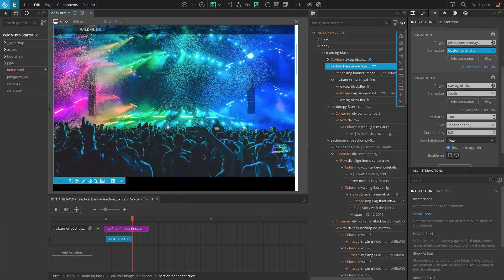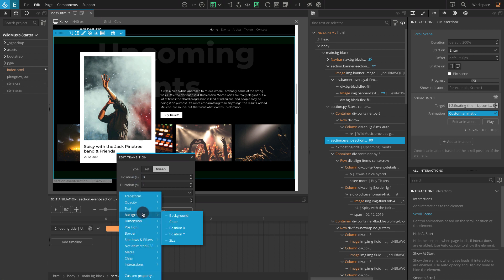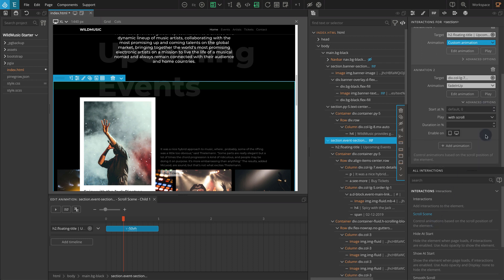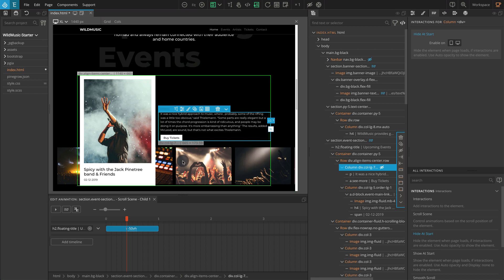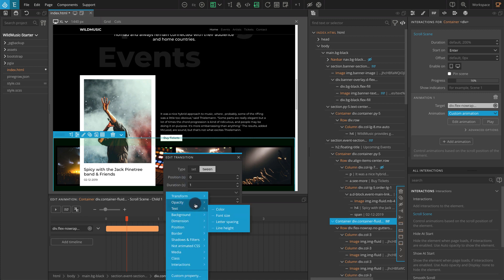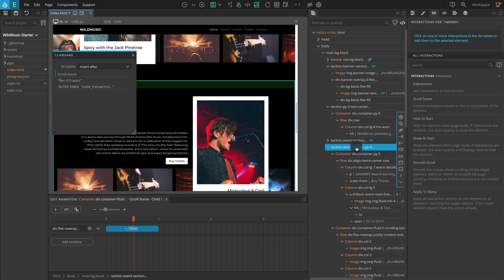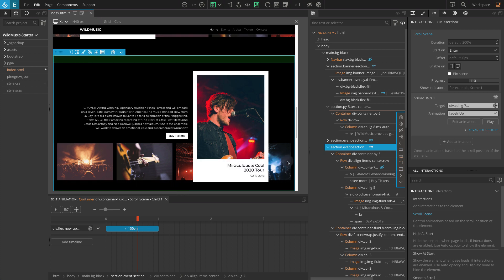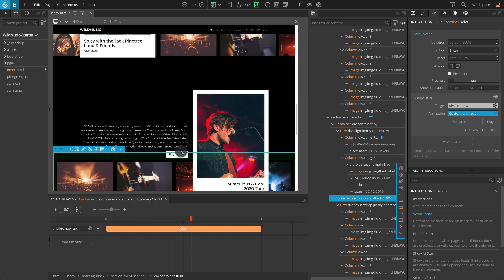4. Event Section Parallax - WildMusic Pinegrow Interactions Tutorial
A step by step tutorial about using Pinegrow Interactions to add GreenSock powered web interactions and animations to a WildMusic landing page.